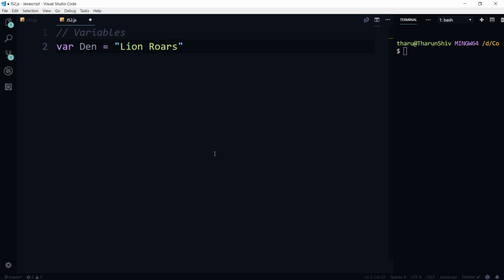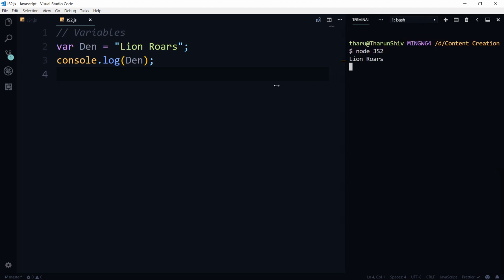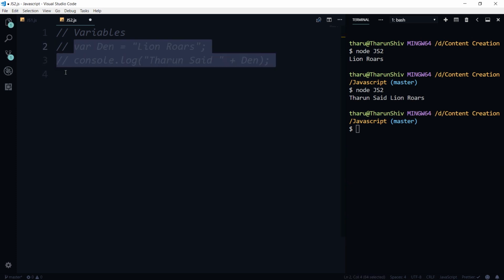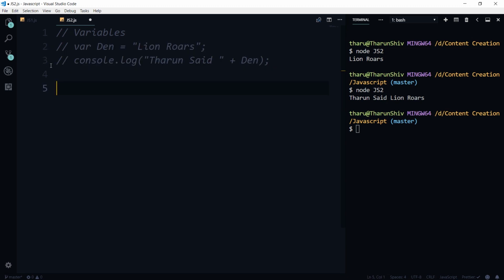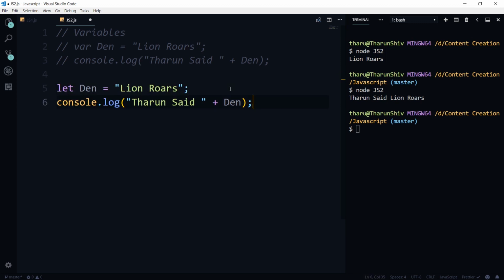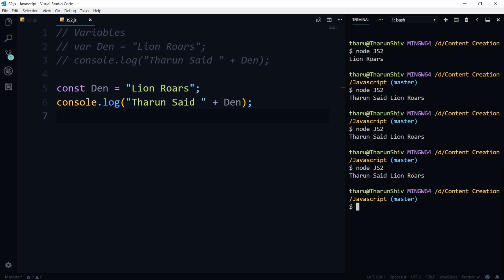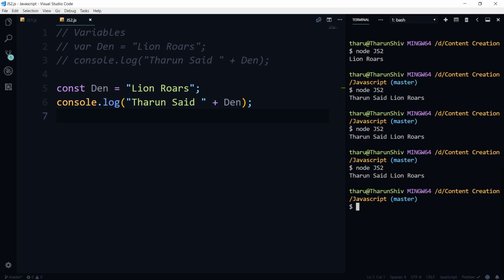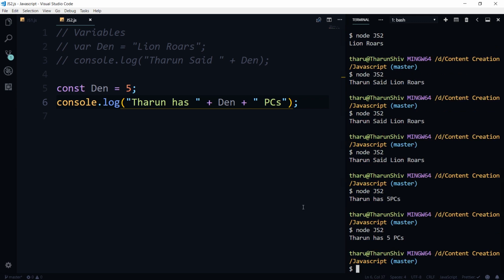JavaScript - ES6 #4 | Variables - Var, Let, Const - Dynamic Typing of JS | Tharun Shiv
Javascript Course - The variables you need to know
We have Let, const, var. We will look at their differences in the future tutorial.
Javascript is also known for its dynamic typing property. Let's have fun.

You may use Brackets, Atom, Sublime or any other Text Editor.
Node JS is needed.
Chrome is also needed.

What Should You Know?

    It is a client-side scripting language especially existing for Web, App & Mobile development. Recent works have led JS into Machine Learning too.
Now it is no more just a client-side programming language, but a server-side & database side language too.

Something about JS:
- Limited features
- Cannot communicate with the file system directly.
- Does not have similar features as Other programming languages
- The classes in JavaScript aren’t actually Classes.
- However, it is great at manipulating Web Pages.
- Lots of frameworks and libraries for plenty of platforms.
Like React, React Native, Angular, Vue, Electron, Tensorflow JS.

But,
Java is in no way related to JavaScript
JavaScript came after Java
It was named so, to gain popularity
JavaScript’s real name is ECMAScript ( ES )

- JavaScript/ES6+ syntax, loop, conditional statements, functions.
- JavaScript DOM
- JavaScript/ES6+ advanced topics like
- Class
- Symbol
- Sets
- Maps
- Promises
- Proxy
- Generators

This tutorial was recorded using the Blue Snowball ice microphone from Amazon. So high clarity audio here.

1 HTML - Hyper Text Markup Language
2 CSS - Cascading Style Sheets
3 Javascript